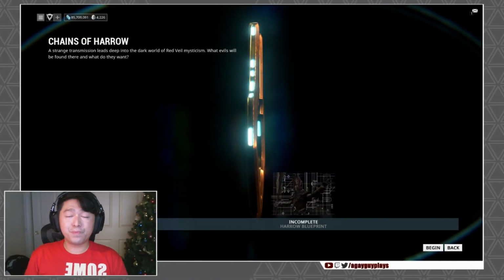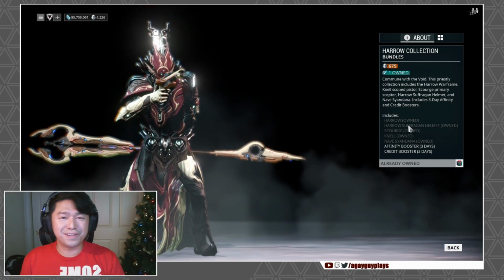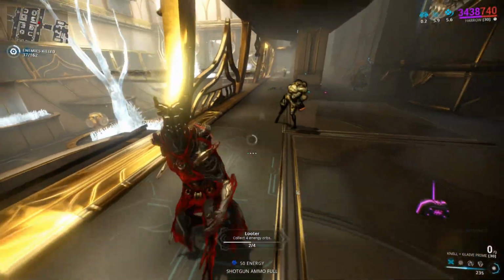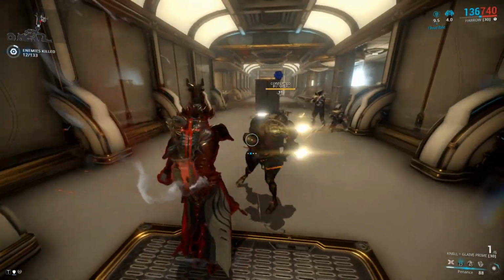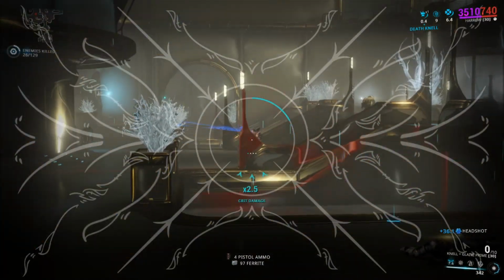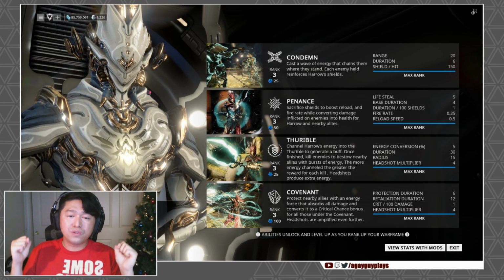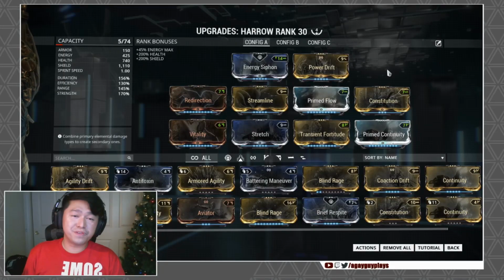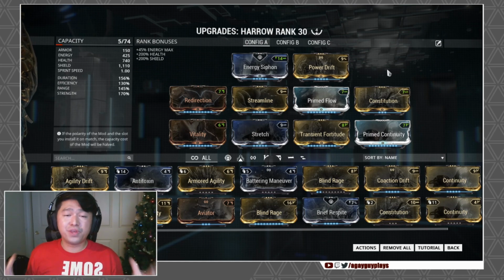Warframe: Harrow Ability Combos, Finalized Customization & Build - 4 Forma [thesnapshot]